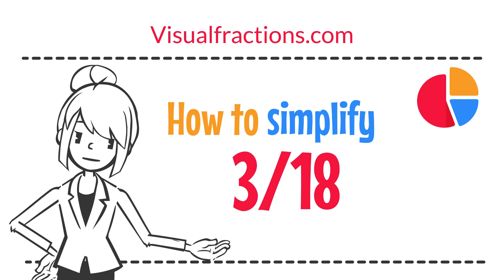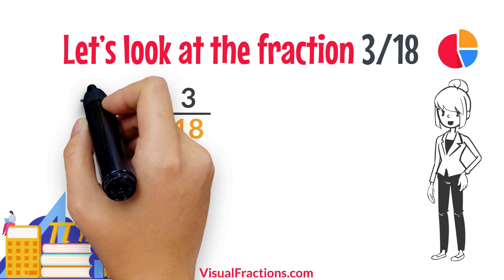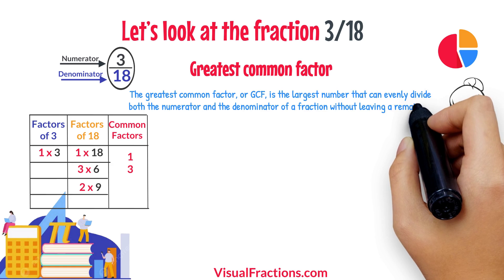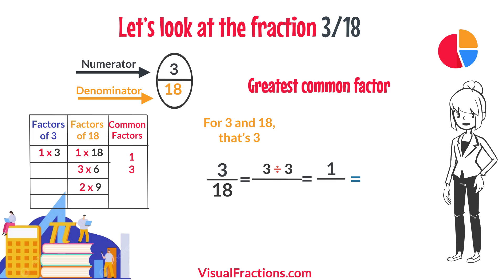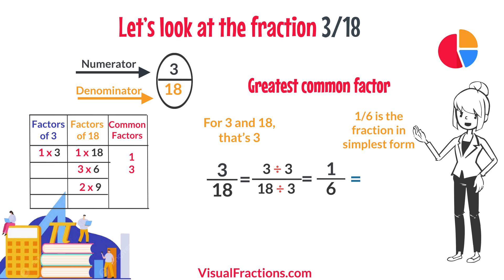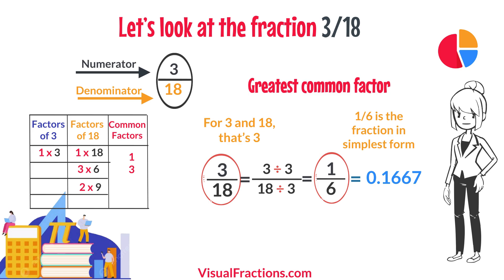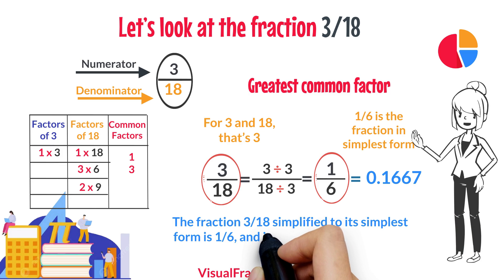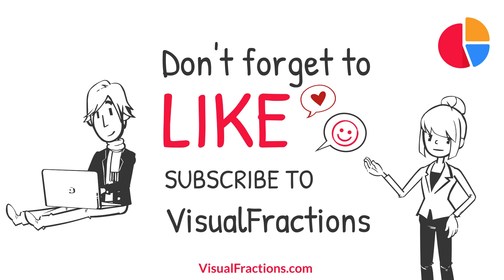How to Simplify the Fraction 3/18